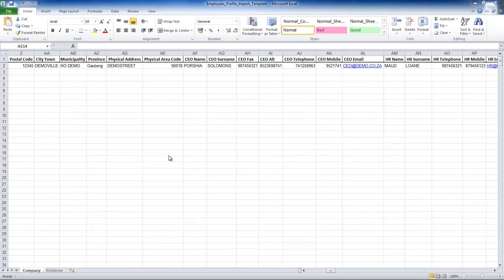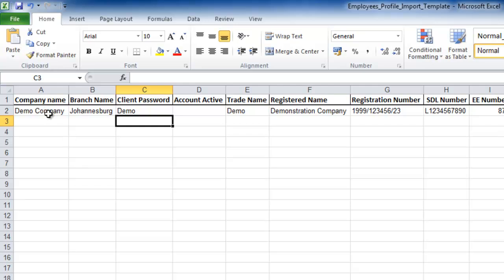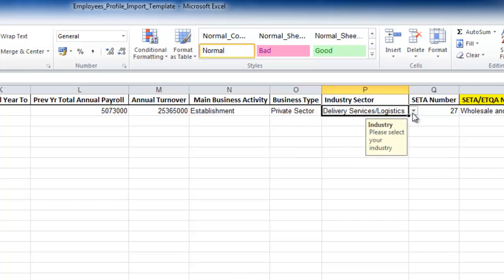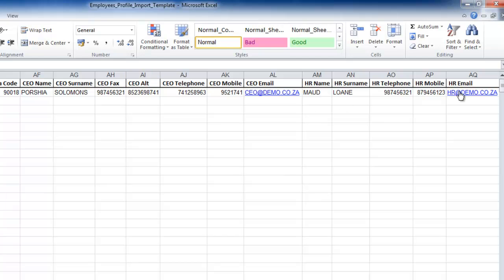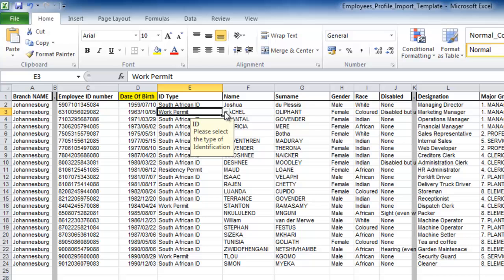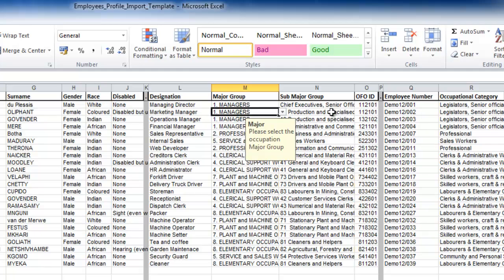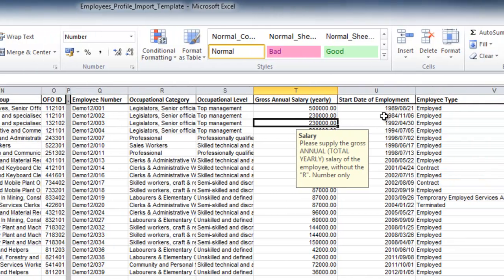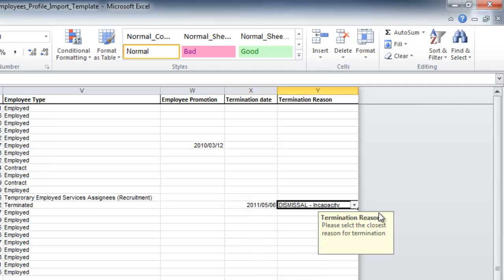Employee Profile Import Template.mp4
To create the employee import profile import, to data into MyEmployees